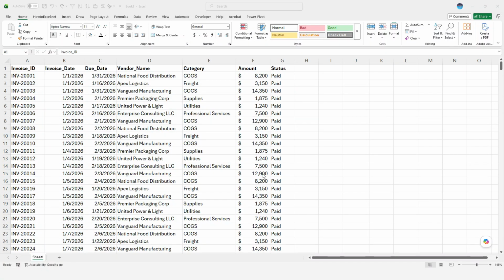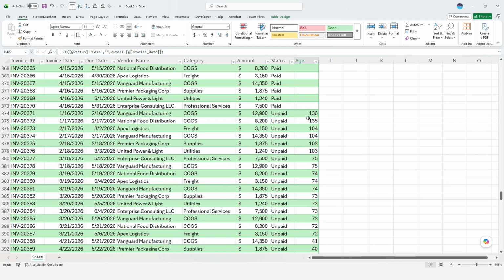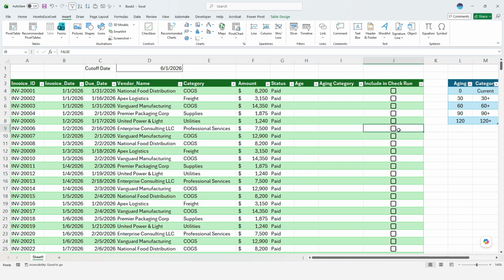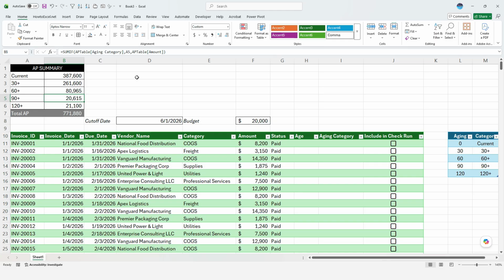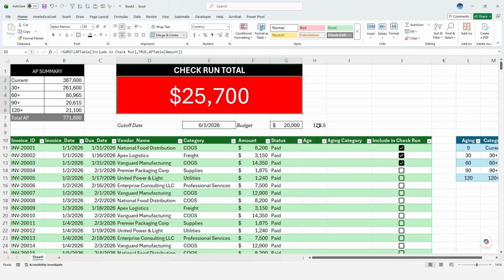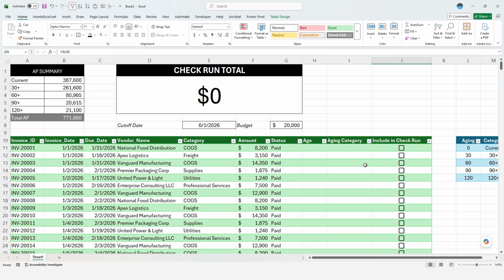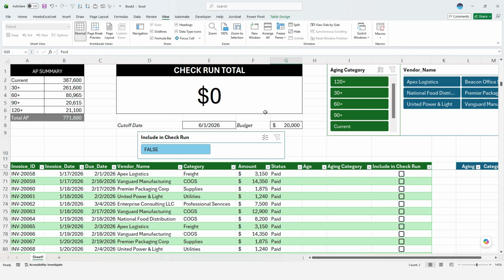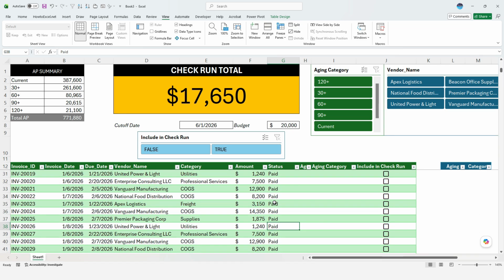Manage Your Invoices and AP Check Runs With This Excel Template